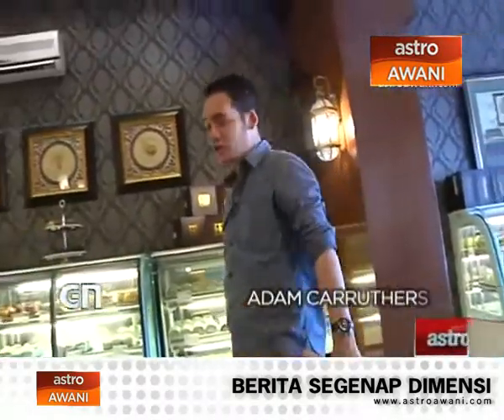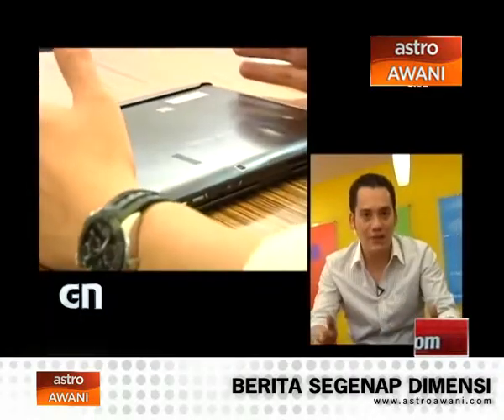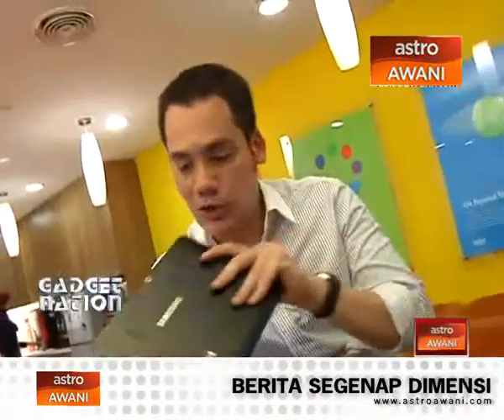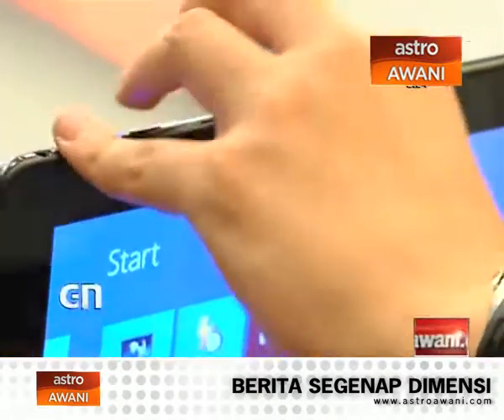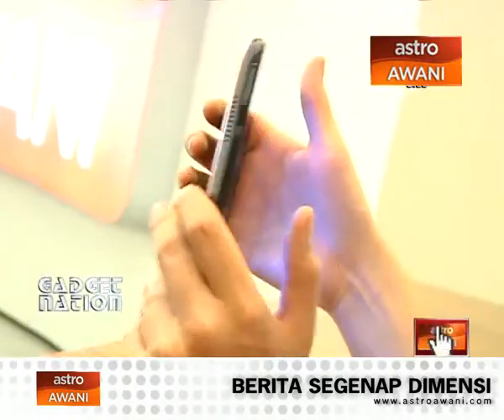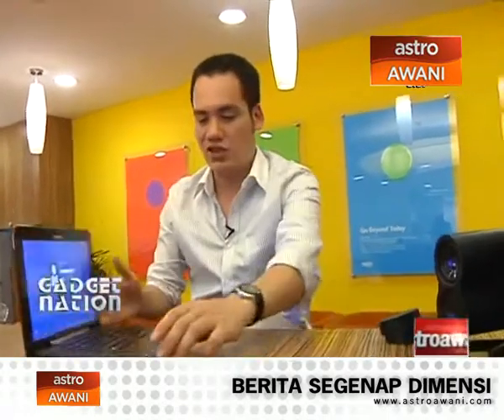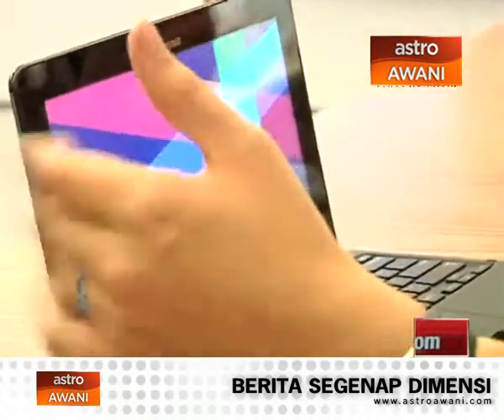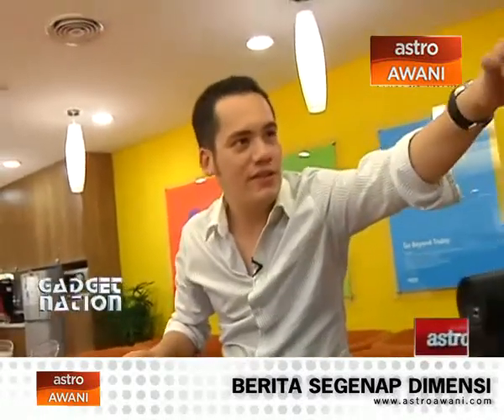Gadget Nation: New Windows 8 tablet with a laptop form-factor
This week, Gadget Nation explores the new Windows 8 tablet that has a form-factor of a laptop.